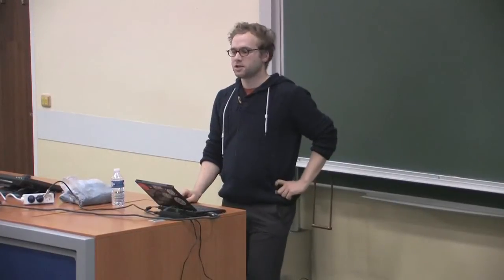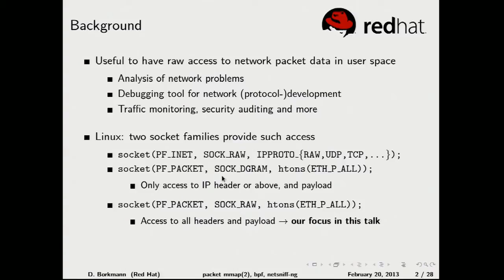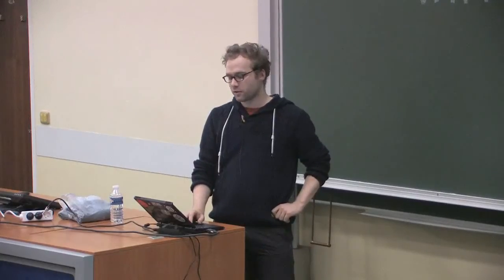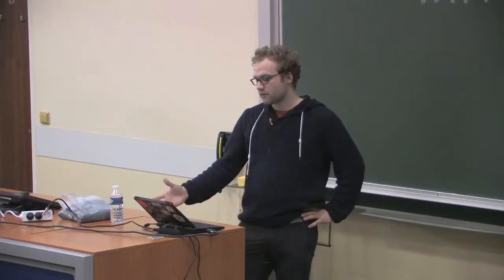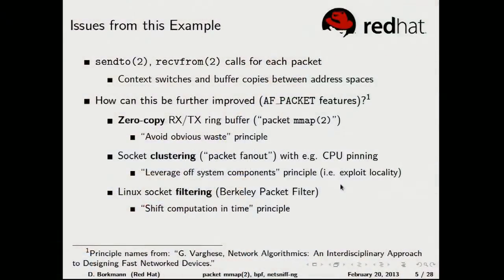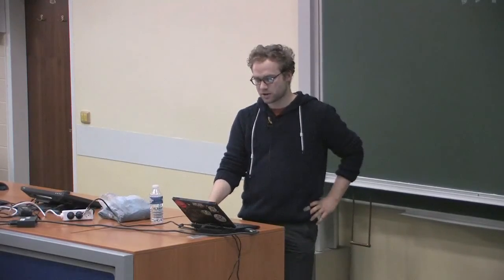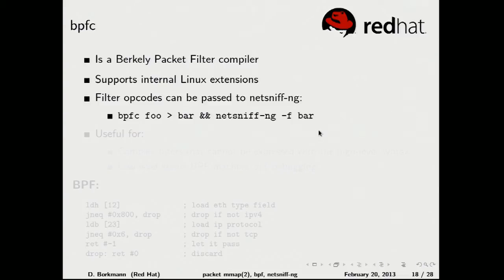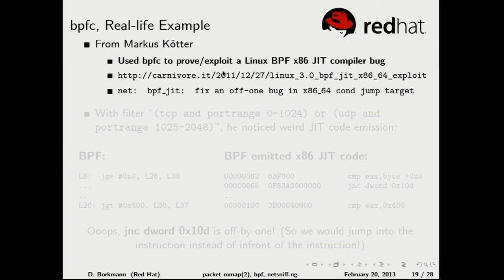Daniel Borkmann - Linux' packet mmap(), BPF, and the netsniff-ng toolkit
This talk will cover internals of the PF_PACKET socket in the Linux kernel, in particular the packet mmap mechanism ("zero-copy") that is used to improve packet capturing and transmission performance from user space. In addition to that, the Berkeley Packet Filter will be partially covered with its built-in kernel space "virtual machine" and just-in-time compiler. As an application on top of that, the netsniff-ng toolkit will be presented which can be used to facilitate a network developer's daily kernel plumbing, but also the daily work of system administrators or security consultants.